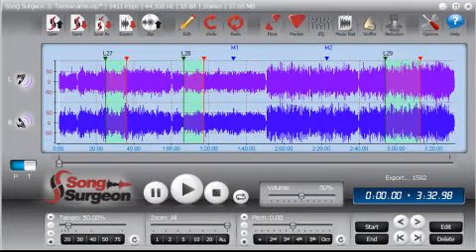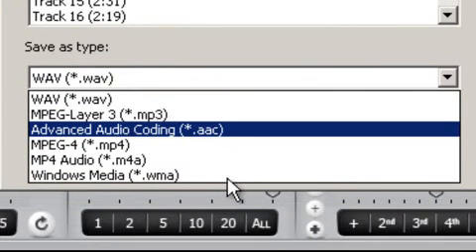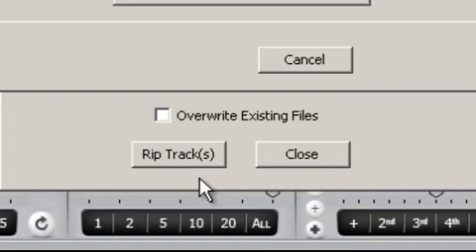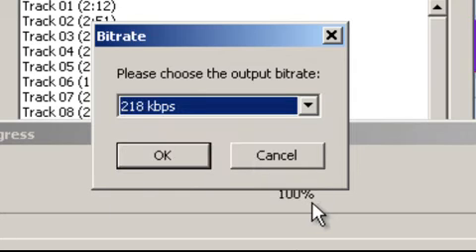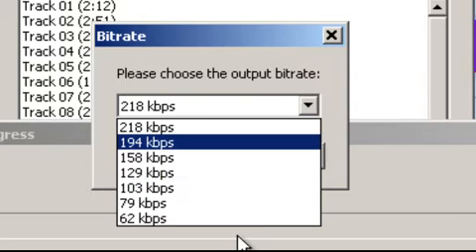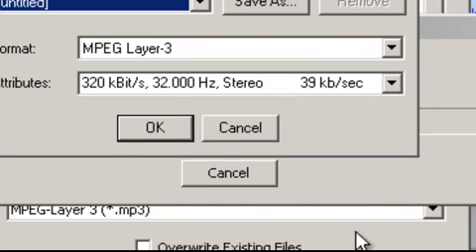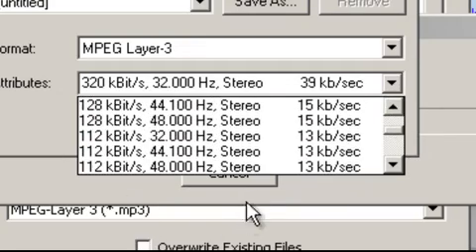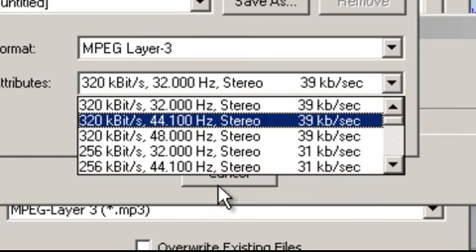Song Surgeon Version 3 - Discussion of quality settings for different audio file formats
http:/ - This video discusses the quality settings that are available for audio files in Song Surgeon. These include changes such things as bitrate and frequency in mp4, mp3 and other compressed file formats.

Song Surgeon offers a 4 hour, fully functional demo that you can download and try to experience this powerful audio software yourself.